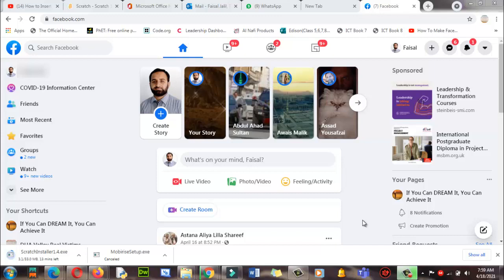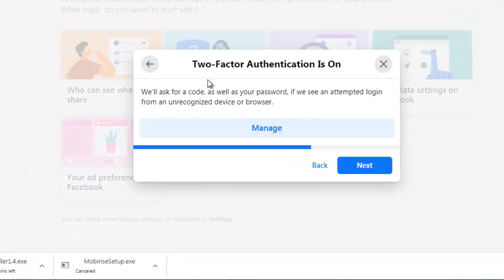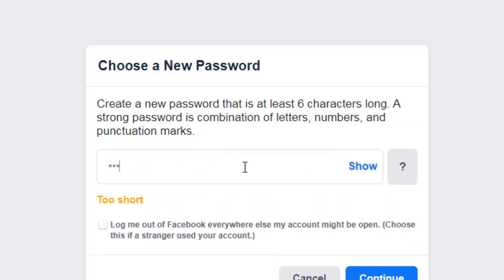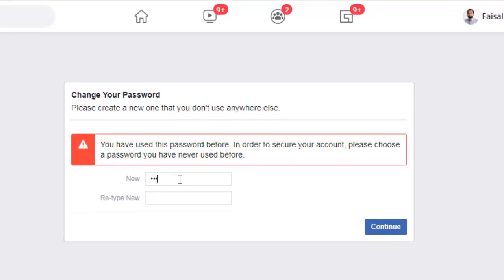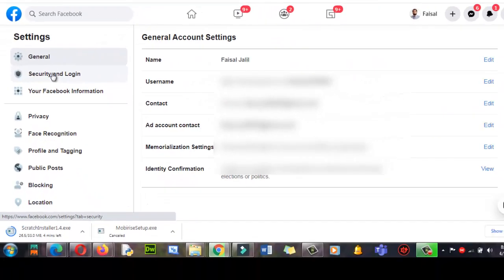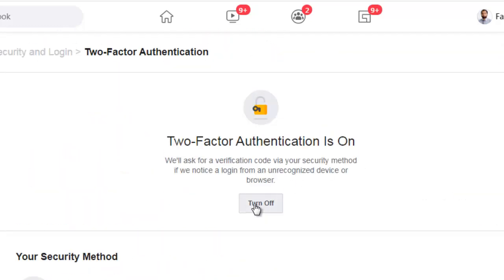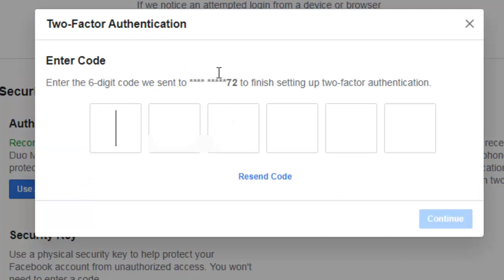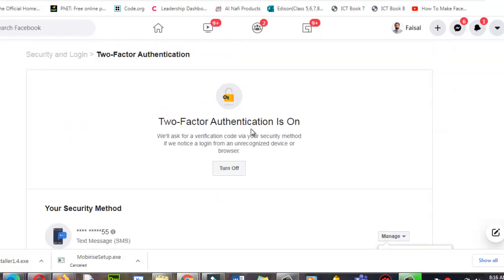How to Apply Two step verification | Facebook account 2021 updated | Two Step Security